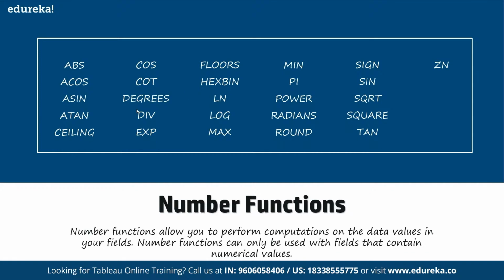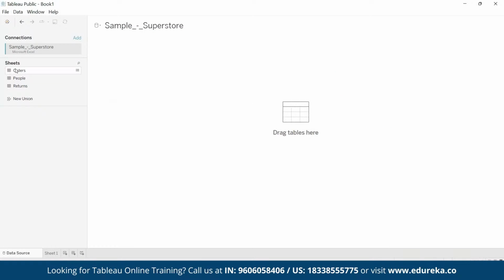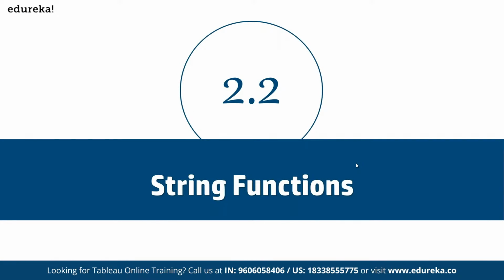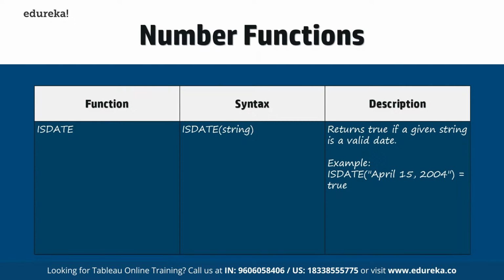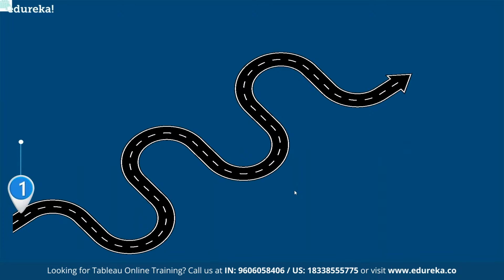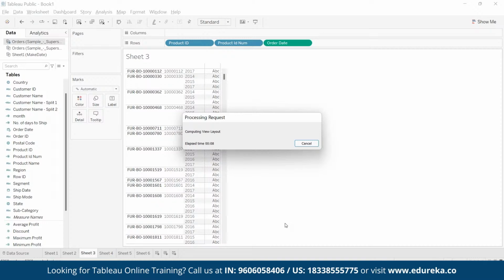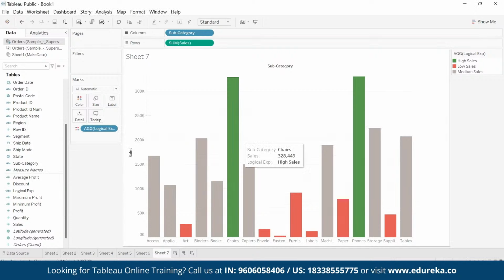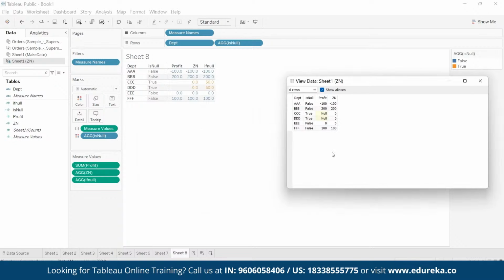Tableau Functions Tutorial For Beginners | Tableau Training | Edureka | Tableau Live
Tableau can create interactive visualizations customized for the target audience. In this "Tableau Functions" tutorial from Edureka, you will learn about the various function and their calculations on the Tableau Desktop.
Topics Covered:
00:00 Introduction
00:45 What is Tableau?
01:17 Number Functions
09:53 Date Functions
16:18 Roadmap
18:25 Type Conversion Functions